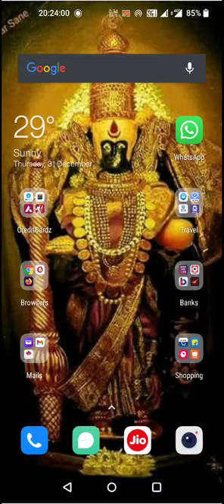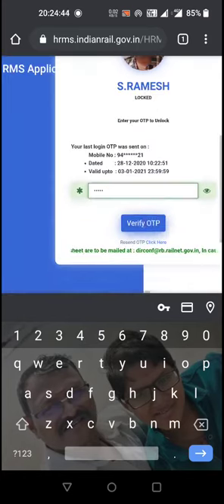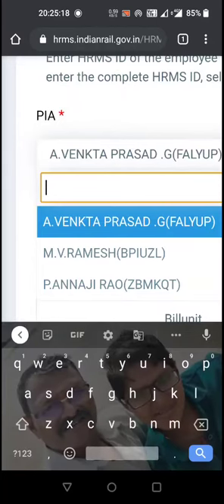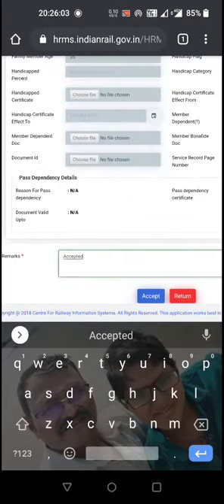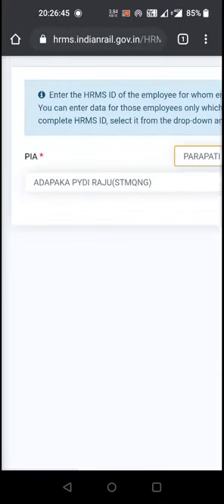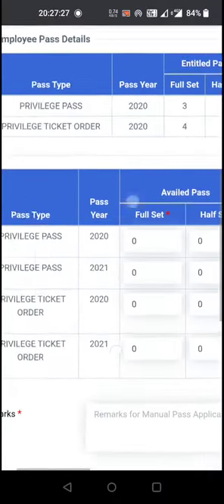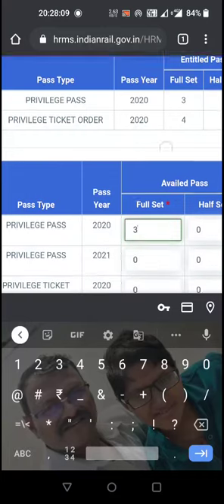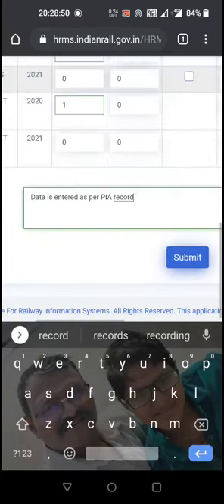PC FAMILY ACCEPT AND PASS ENTRY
in this video I can easily know how to accept pass family declaration and also know how the manual pass entry will be done for the staff